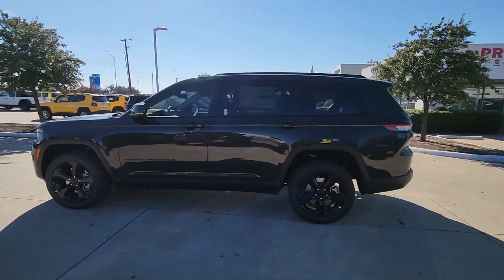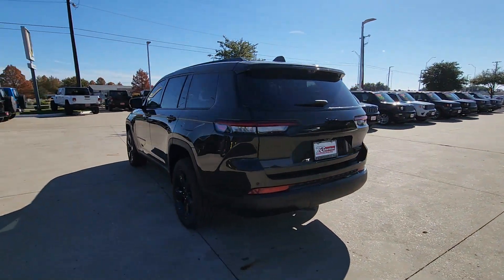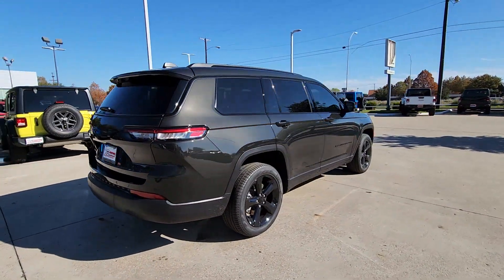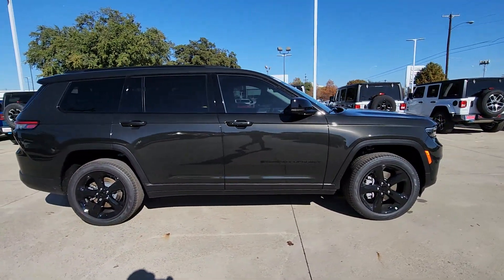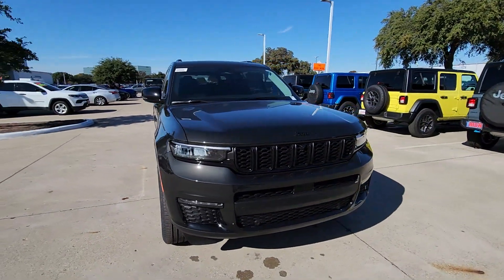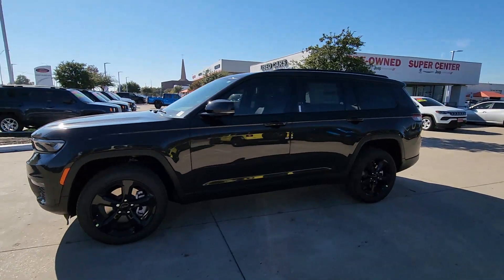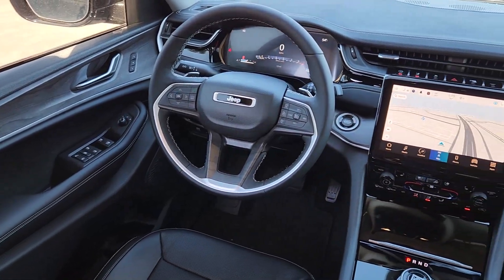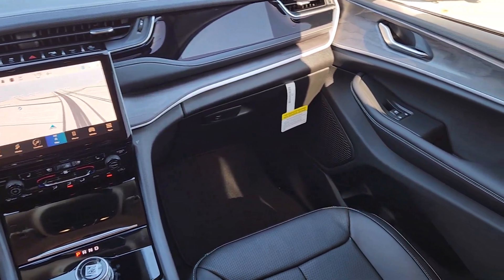2024 Jeep Grand_Cherokee_L Richardson, Dallas, Garland, Plano, Addison R8941023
Rocky Mountain Pearlcoat New 2024 Jeep Grand_Cherokee_L Limited available in 1321 Central Express Way, Richardson, Texas at Richardson CJDR. Servicing the Richardson, Dallas, Garland, Plano, Addison area.

Richardson CJDR
1321 Central Express Way

2024 Jeep Grand Cherokee L Limited 19/26 City/Highway MPG